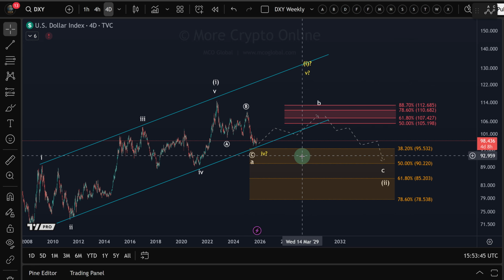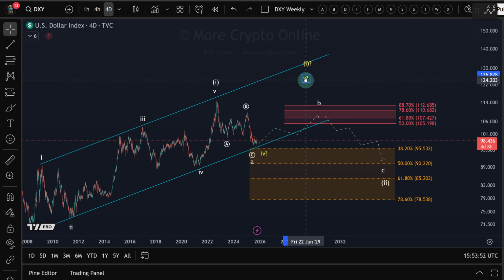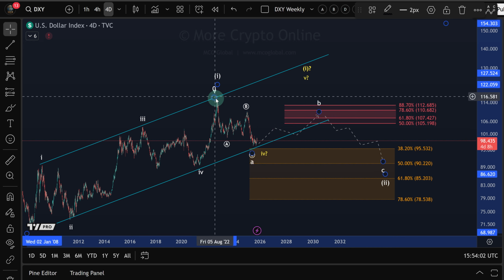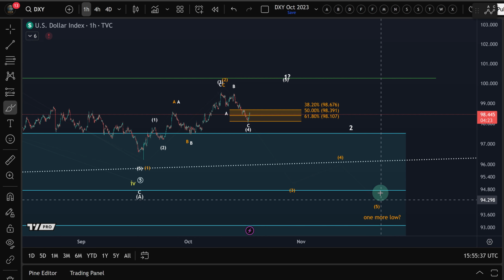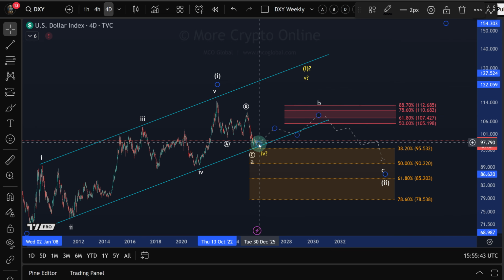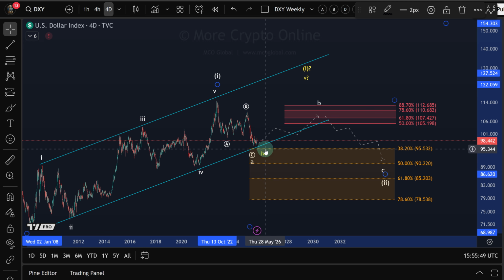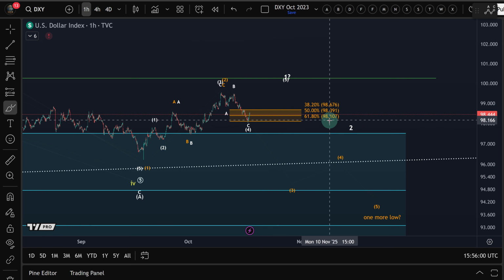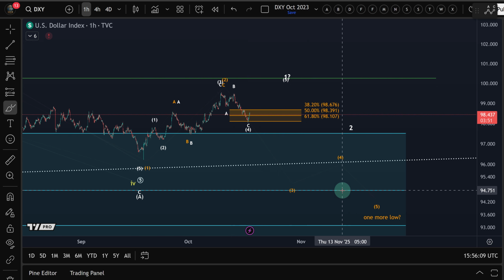DXY Dollar Index Technical Analysis Update - Elliott Wave Analysis Today and Price News of the DXY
👉 Trade forex, stocks, commodities & ETFs with XTB – a global, regulated multi-asset broker

🔹 Access to over 7,100 stocks & 1,400+ ETFs – commission-free up to €100,000 per month
🔹 No account fees and no minimum deposit – full flexibility